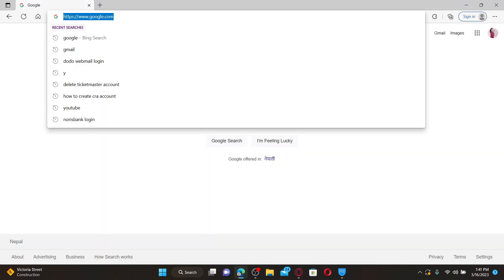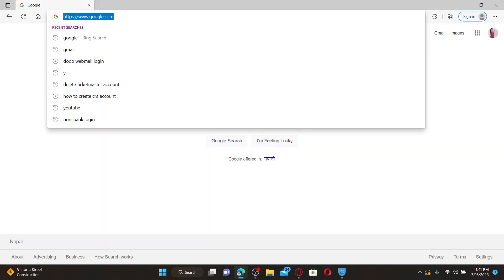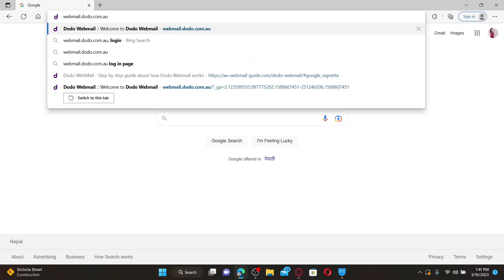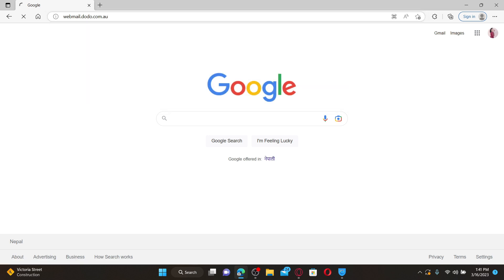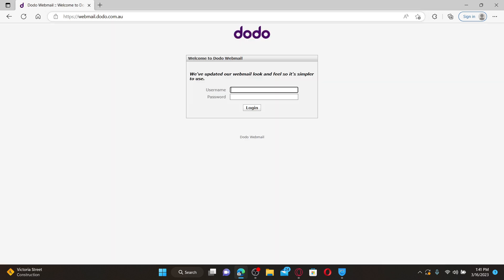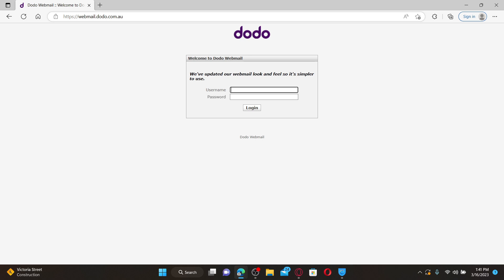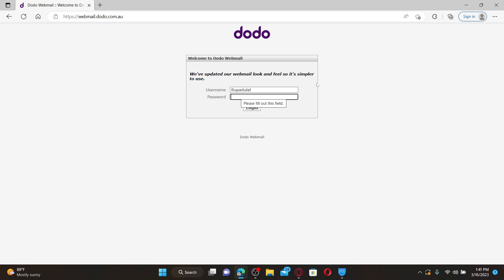How to Login to Dodo Webmail Account Online 2023?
In this video, we will guide you through the process of logging in to your Dodo webmail account. We will show you step-by-step how to access your inbox, send and receive emails, and manage your account settings. Whether you're a new user or just need a refresher, this video will help you navigate the Dodo webmail platform with ease.